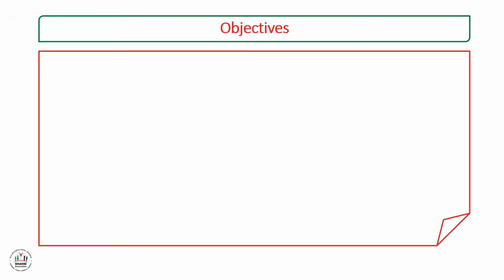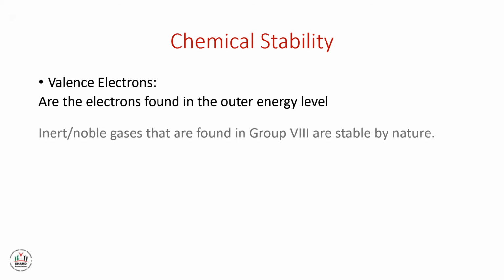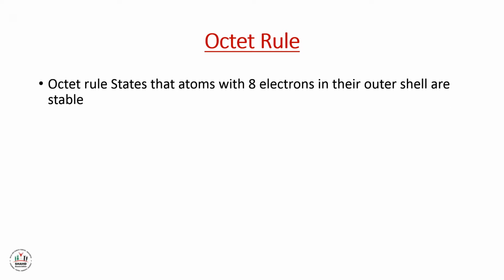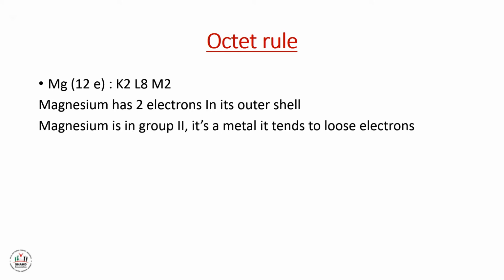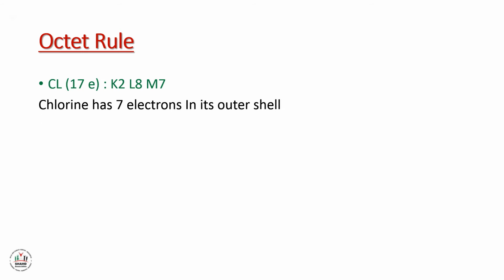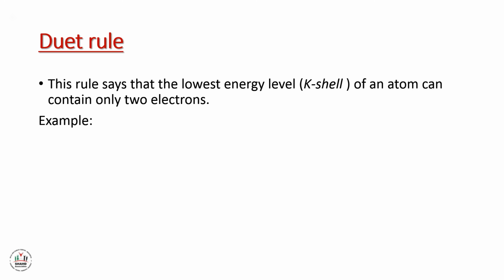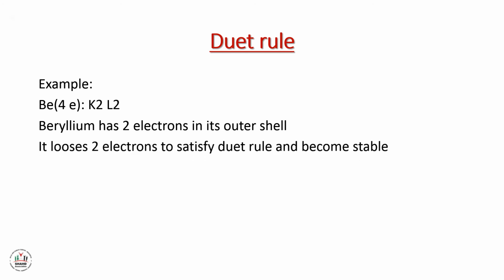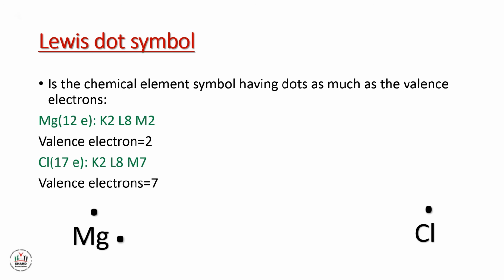Ibda3 - GR9 - Chemistry - Rules of Stability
Lesson Objective:
.Define octet rule
.Define duet rule
.Write Lewis dot symbol